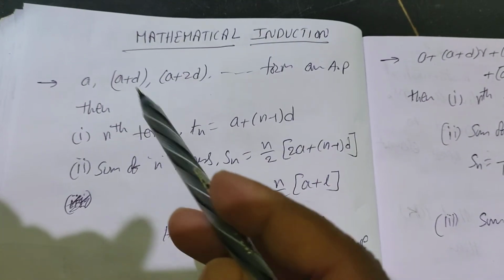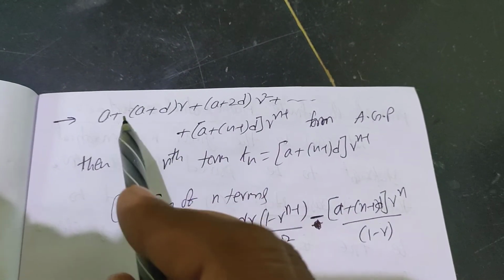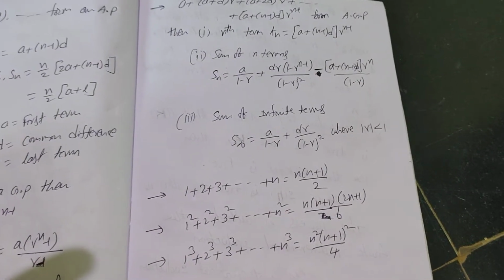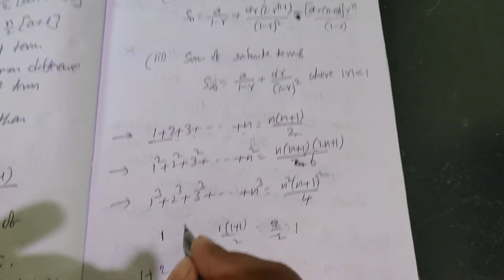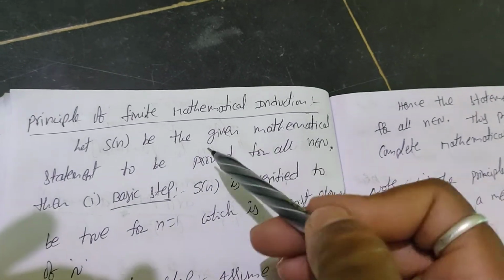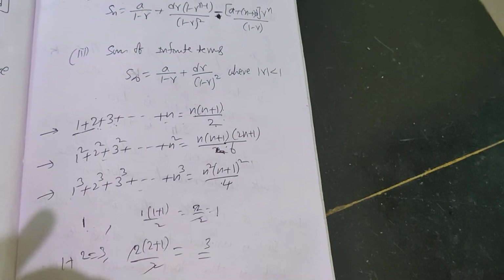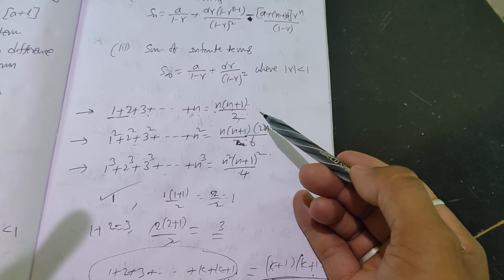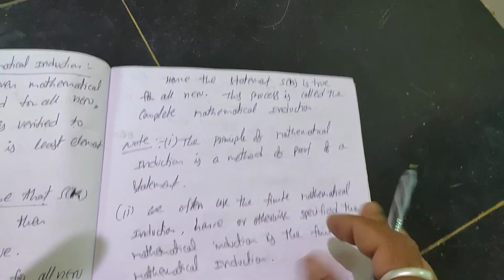Mathematical induction day 1,class 2